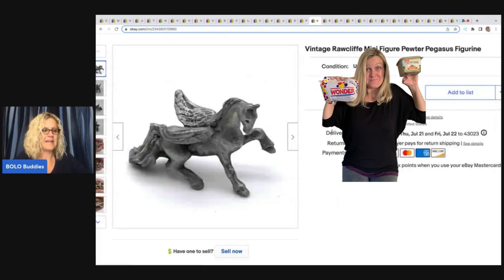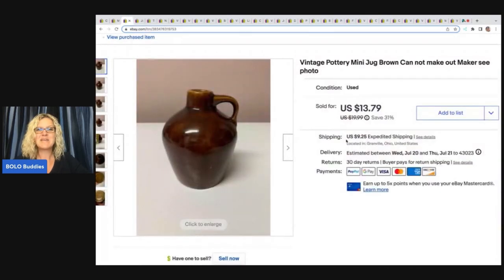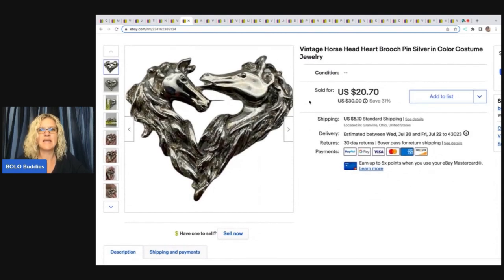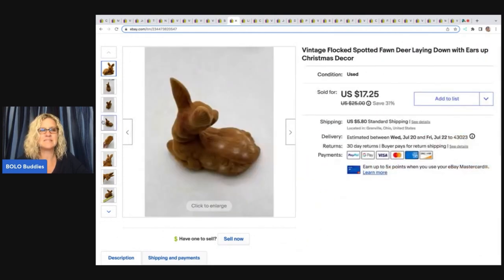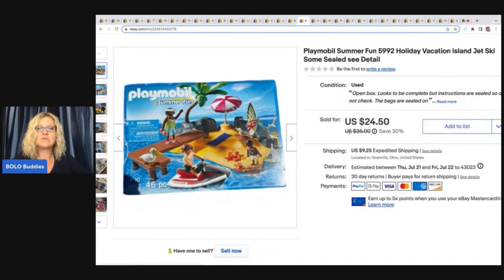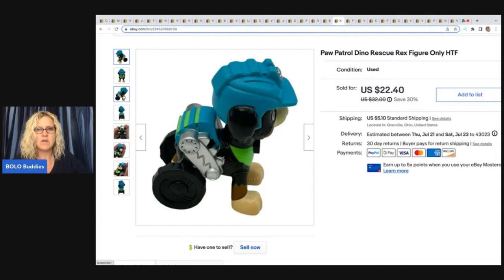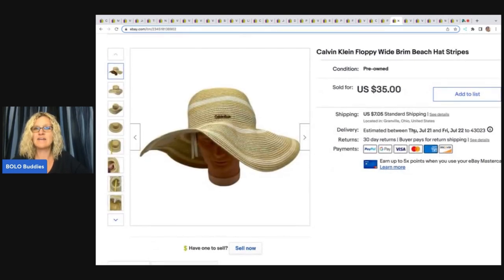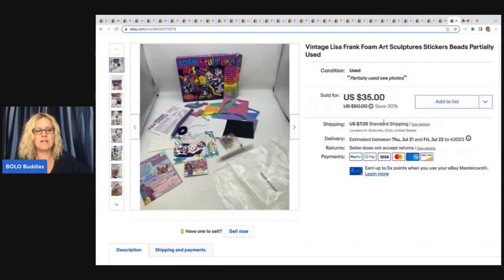Always a Pick up for Me 30 Bread and Butter BOLOs What Sold on ebay